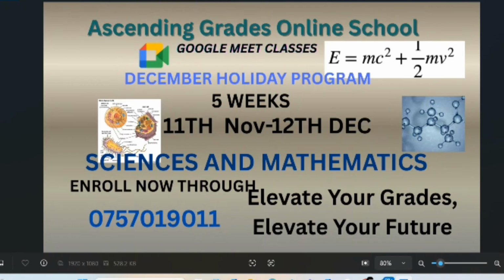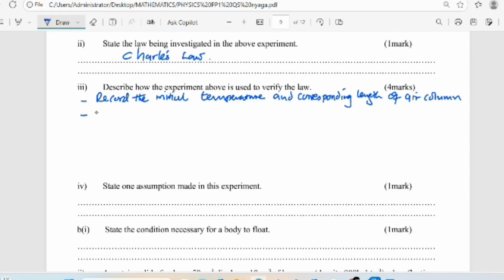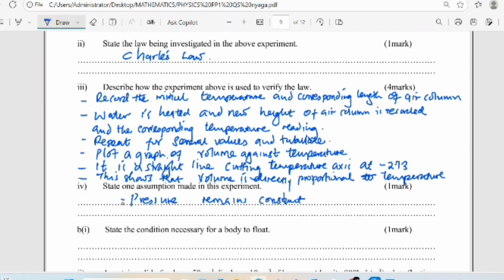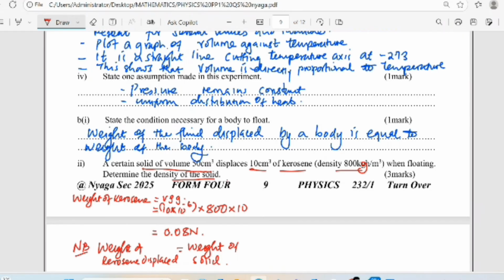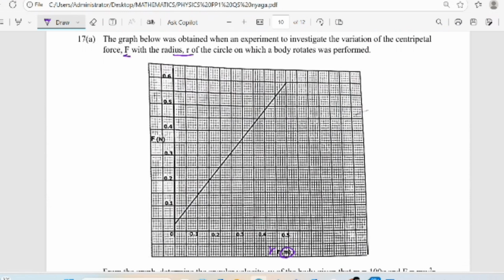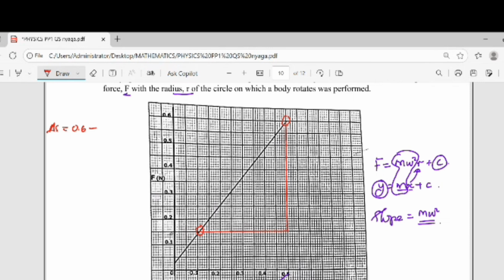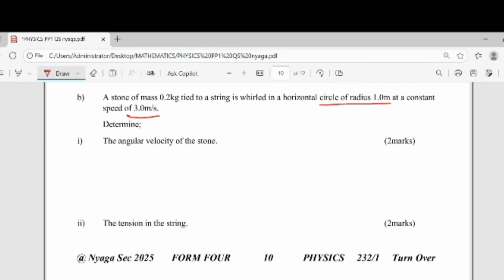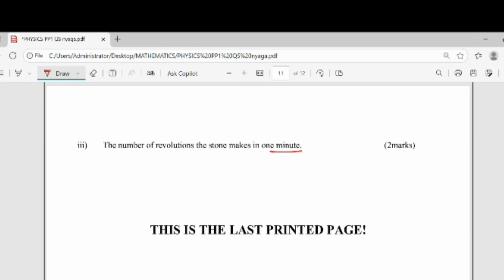SIMPLIFYING|| KCSE 2025 PRAPARATION || NYAGA SEC MOCK EXAM PHYSICS PAPER 1 QN 17 & 18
KCSE 2025 PRAPARATION || NYAGA SEC MOCK EXAM PHYSICS PAPER 1 QN 17 & 18